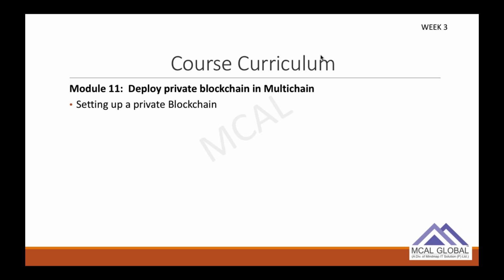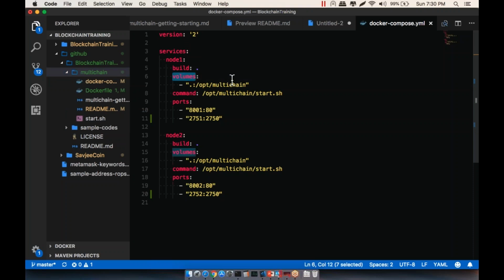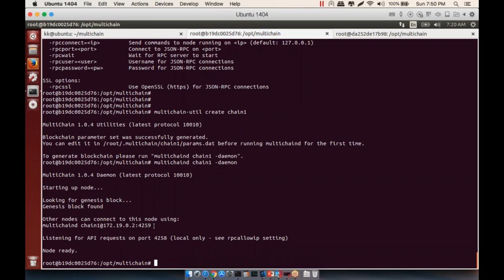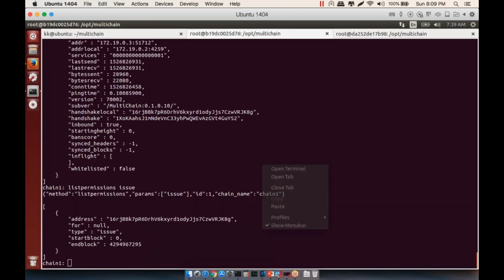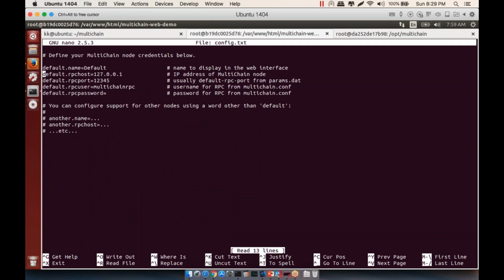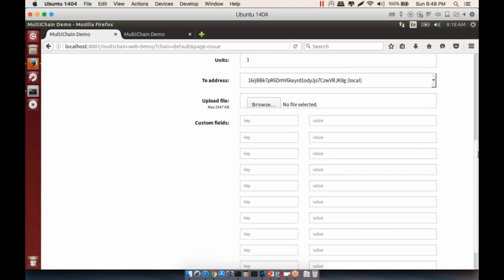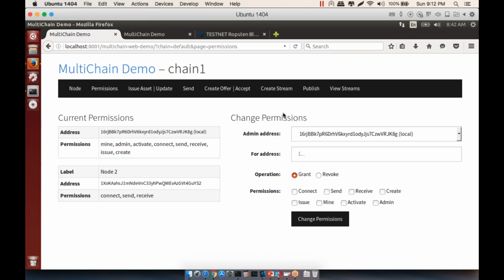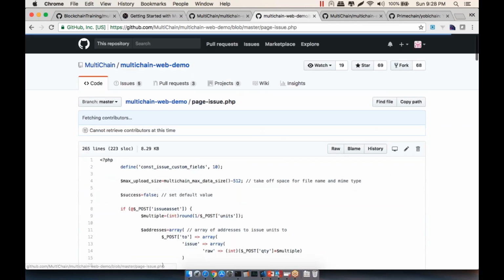Blockchain full course online free | Session 7 | MCAL Global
Comprehensive Blockchain Training - Master the Fundamentals and Beyond!

Description:

🚀 Ready to dive deep into the world of blockchain technology? 🌐 Join us for an immersive and comprehensive blockchain training that covers everything you need to know to become a blockchain expert!

🔍 Course Highlights:

Fundamentals of Blockchain: Understand the core concepts, principles, and components that make up blockchain technology.
Cryptocurrencies and Bitcoin: Explore the revolutionary impact of cryptocurrencies, with a focus on the pioneering digital currency, Bitcoin.
Smart Contracts and Ethereum: Delve into the world of smart contracts and decentralized applications (DApps) using the Ethereum platform.
Blockchain Security: Learn how to secure blockchain networks, prevent hacks, and understand the importance of cryptography.
Decentralized Finance (DeFi): Explore the latest trends in decentralized finance, including lending, staking, and yield farming.
Blockchain Use Cases: Discover real-world applications of blockchain in various industries such as finance, supply chain, healthcare, and more.
Blockchain Development: Gain hands-on experience with blockchain development tools, languages, and frameworks.

Aspiring Blockchain Developers
Entrepreneurs and Business Professionals
Students and Graduates Interested in Blockchain
Anyone Curious About the Future of Technology
🎓 Why Choose Our Blockchain Training?

Practical Hands-On Exercises and Projects
Access to Cutting-Edge Tools and Resources
Certificate of Completion
👩‍💻 Get Ready to Transform Your Career!
Whether you're a seasoned professional or just starting your journey in technology, our comprehensive blockchain training will equip you with the knowledge and skills needed to navigate the rapidly evolving blockchain landscape.